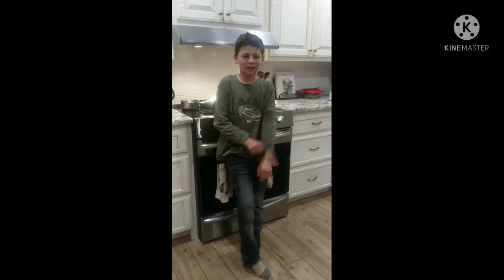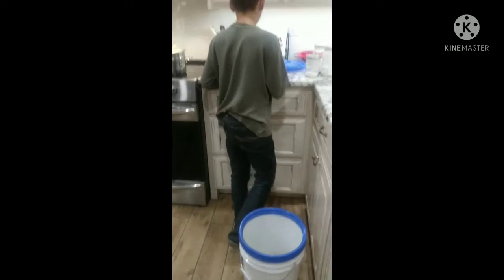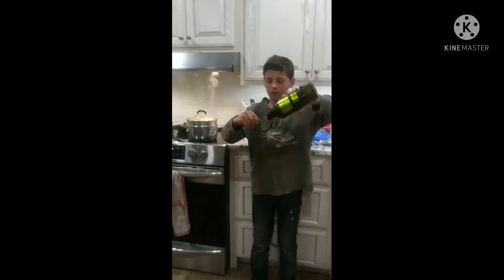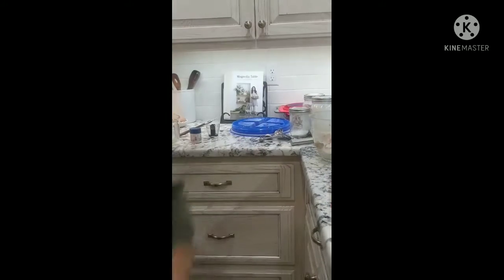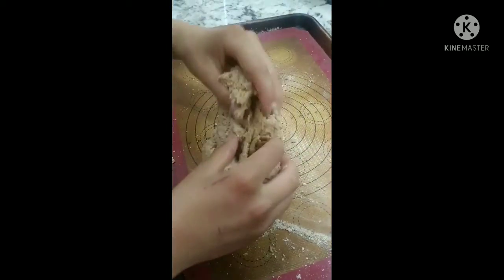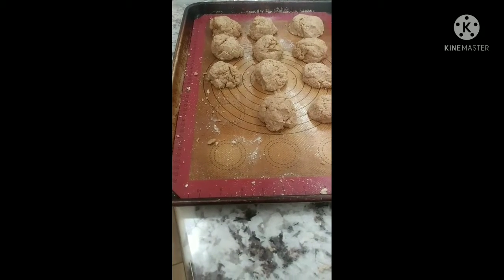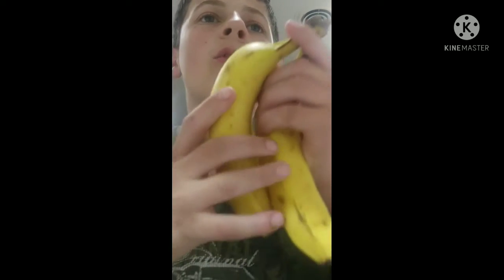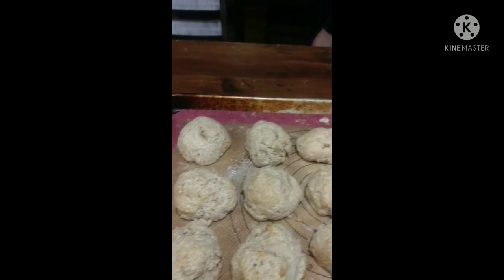How to make homemade biscuits.